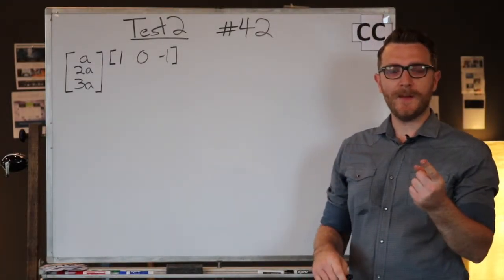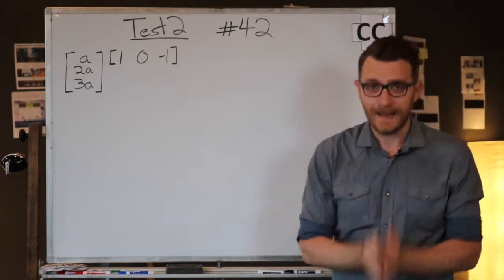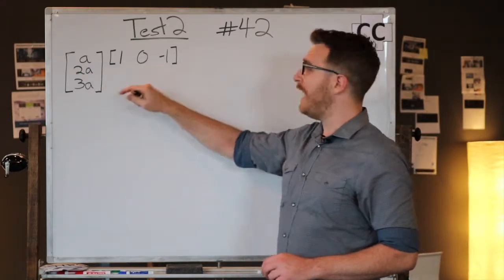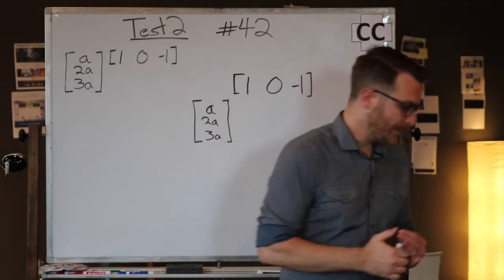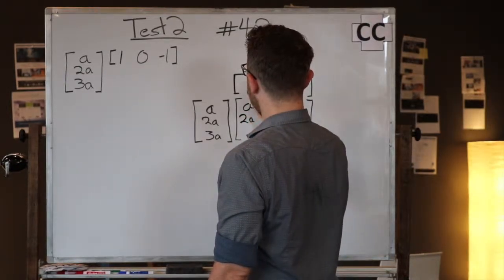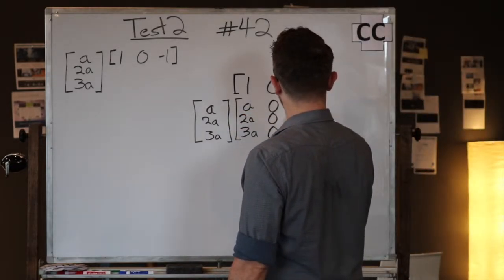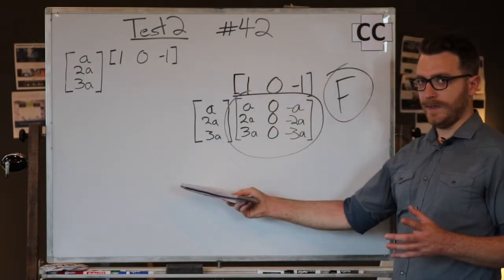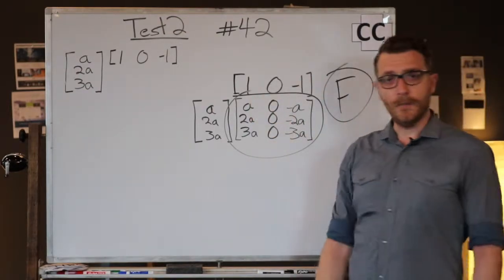TorchPrep Math Test #2 - Question #42